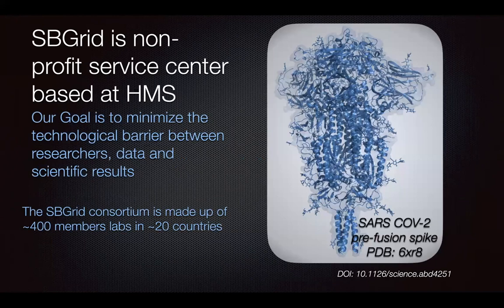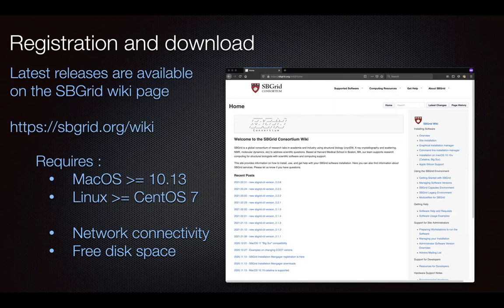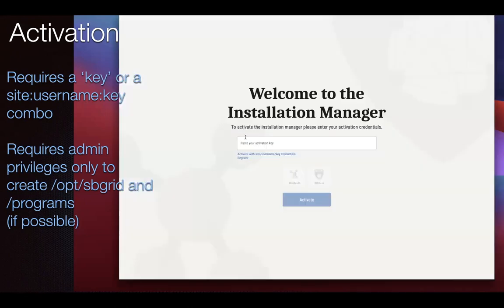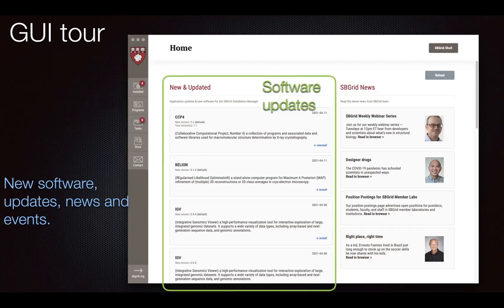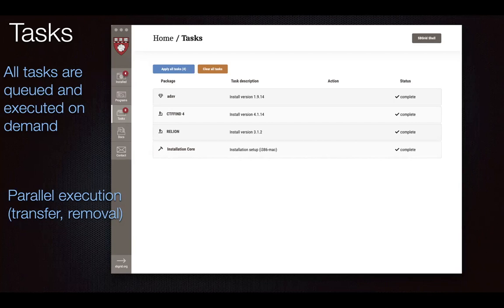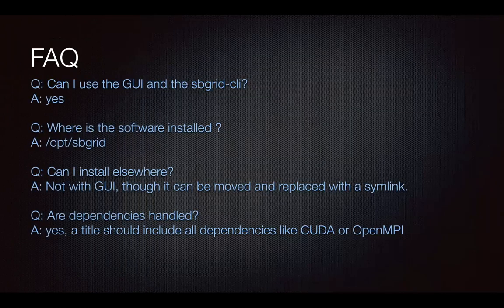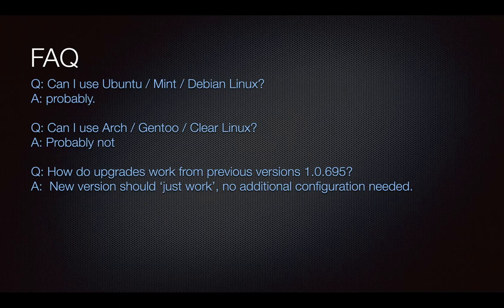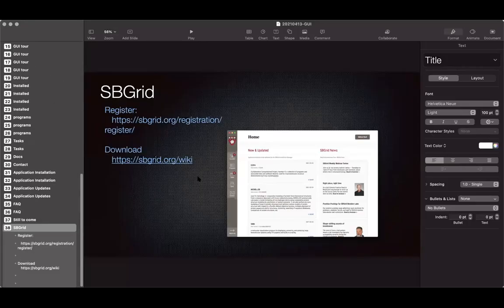Jason Key, Ph.D. - New SBGrid GUI-based software installation manager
Topic:  New SBGrid GUI-based software installation manager
Presenter:  Jason Key, Ph.D., SBGrid, Harvard Medical School